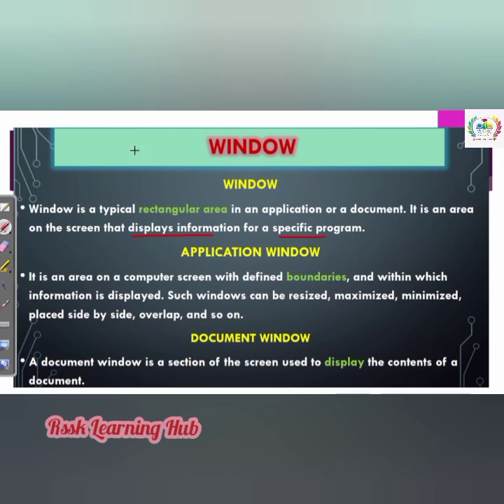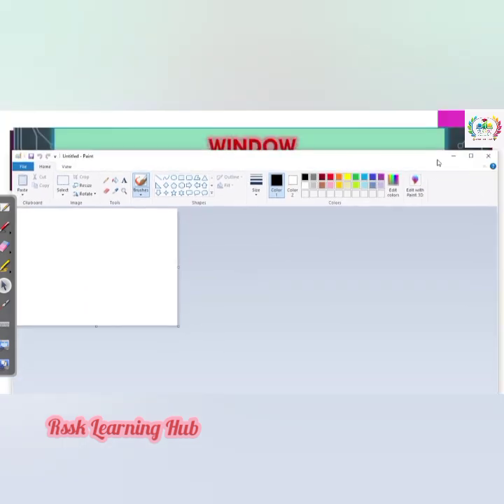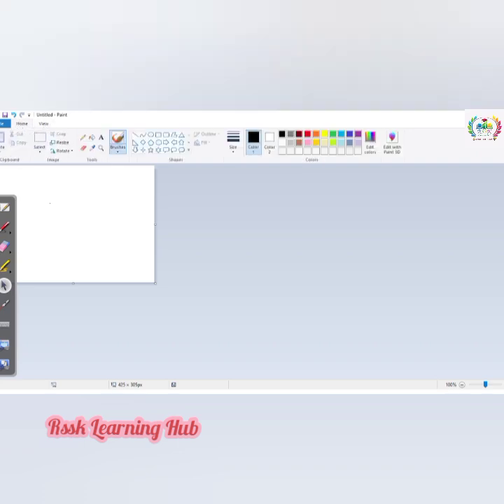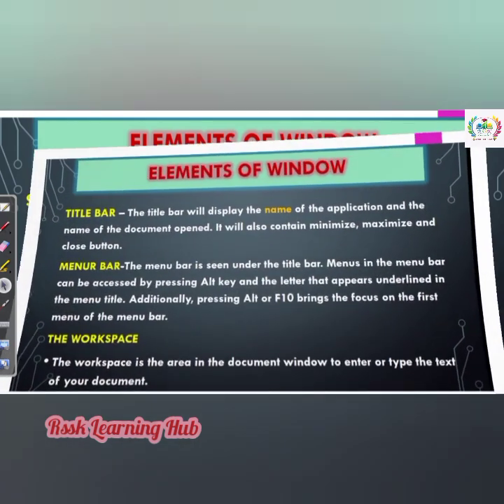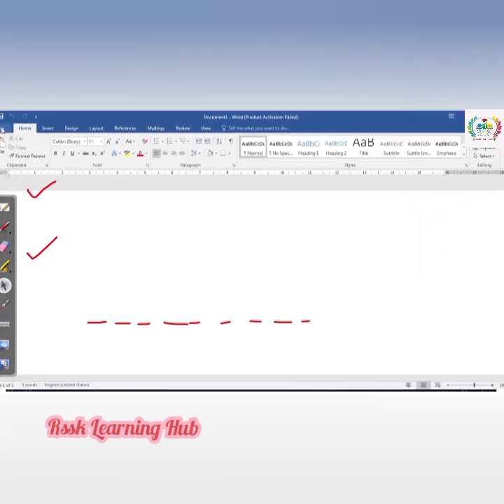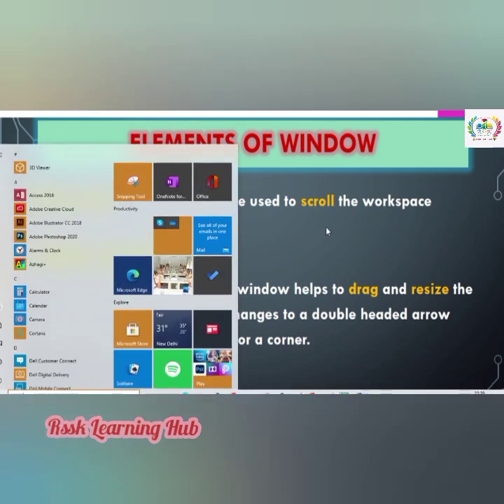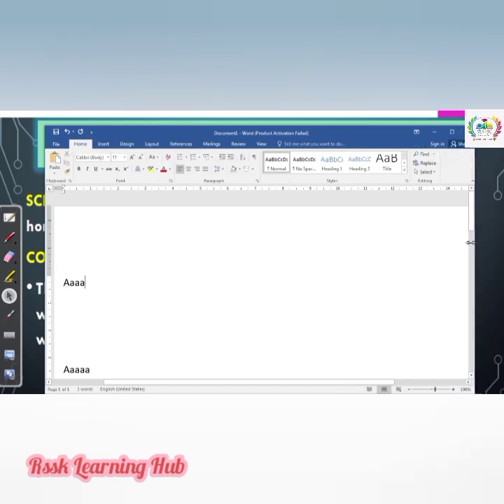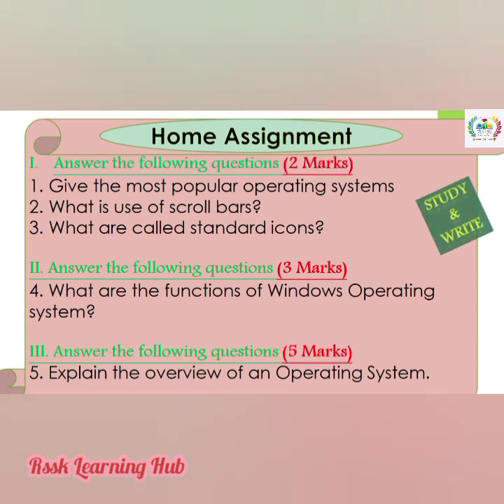Working with Windows Operating System | Class 11 Computer Science | Chapter-5 (Part-1.2)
Learn@RSSK3L

In this video, Working with Windows Operating System is explained clearly and simply for Class 11 Computer Science students.
This lesson is very useful for TN State Board examinations, school exams, and basic computer knowledge.

📌 In this topic, you will learn:

What is Windows Operating System

Windows Desktop components

Start Menu and Taskbar

Basic Windows operations

This video is helpful for:
✔ Exam preparation (TN State Board)

👉 Watch till the end for easy understanding and exam-important points.

class 11 computer science
tn state board computer science
computer science chapter5
SchoolComputer Science
Operating SystemWindows

 🔥 Don’t miss our upcoming videos!